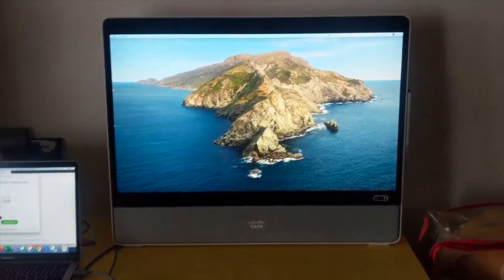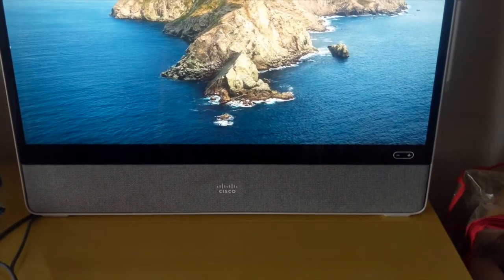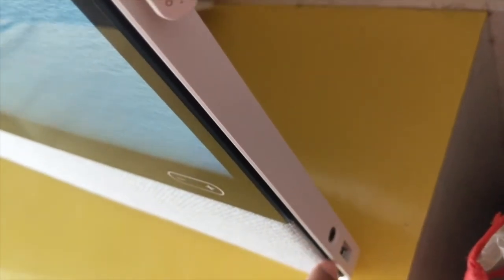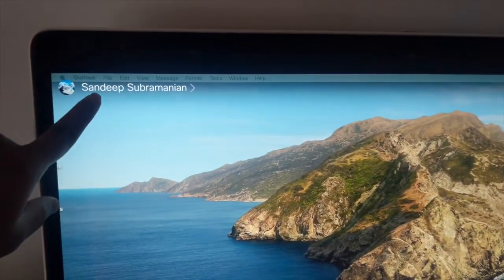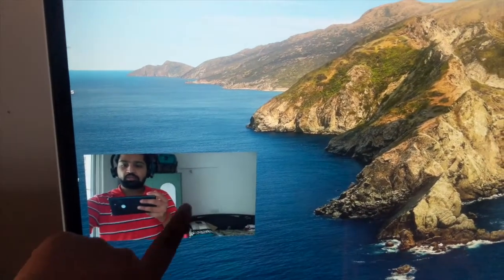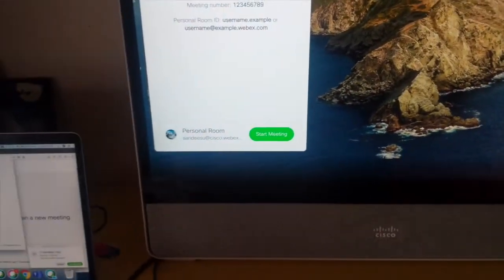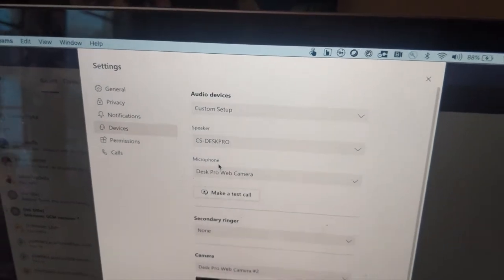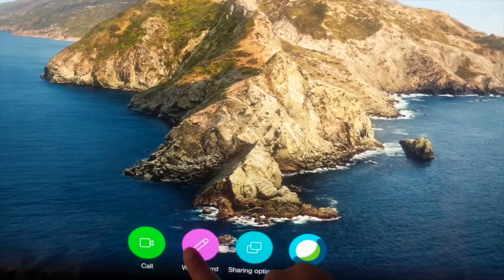Cisco Webex Desk pro review | webex desk pro vs dx80 | Tech talks with Sandy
The Webex Desk Pro is the most advanced, AI powered collaboration device for the desk. Enjoy advanced collaboration features like digital whiteboarding, virtual backgrounds, facial recognition and Webex Assistant.

cisco webex desk pro, webex desk pro, webex desk pro review, webex desk pro user guide, webex desk pro vs dx80, cisco webex desk pro review,